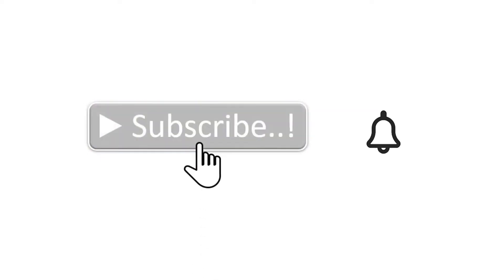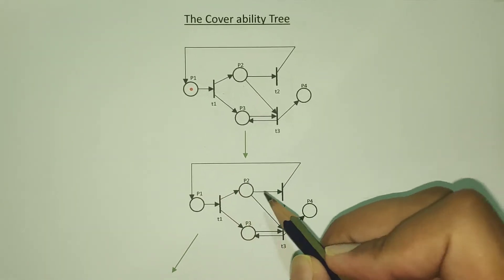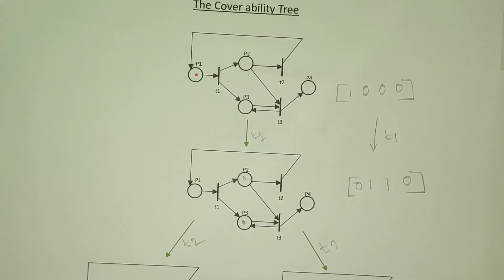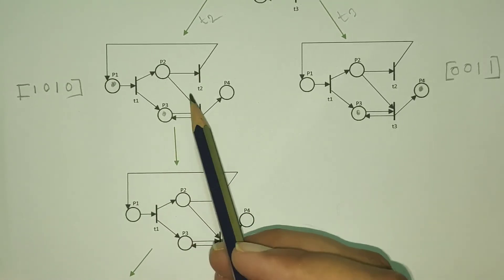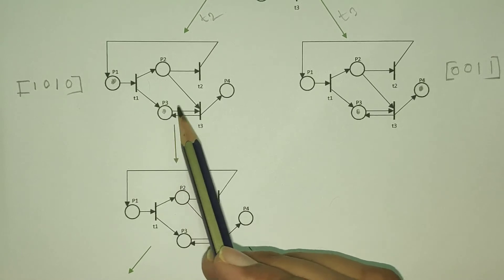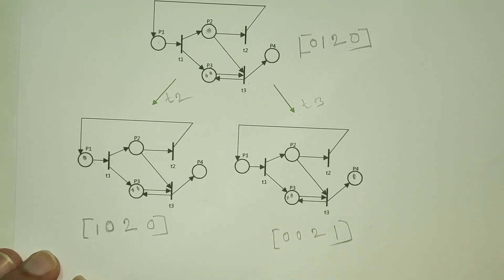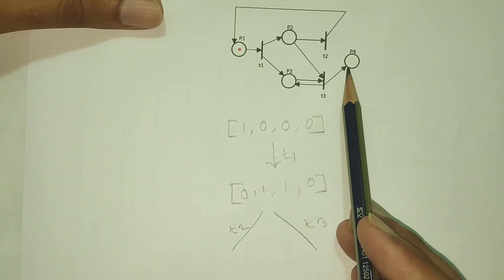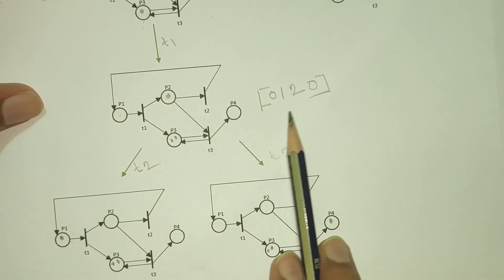Petri net cover ability tree | petri net tutorial bangla | Simulation and modeling tutorial bangla.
In this tutorial of petri net of simulation and modeling you will learn how to solve the cover ability tree for a petri net. I had tried to explain in details with proper diagram so that the coverability tree of petri net is much easier for you. In this tutorial of cover ability tree you will find proper explanation , for your better understanding  please do not forget to watch my previous videos on petri net. If you watch this video till end then i hope that you will be able to solve any cover ability tree problems of petri net. So please watch full tutorial with patient. If you find this cover ability tree tutorial helpful and like it then please give me a thumbs up and share this video, feel free to comment on it and also do not forget to subscribe to this channel for more videos like this. Because your one  subscription will inspire me a lot.